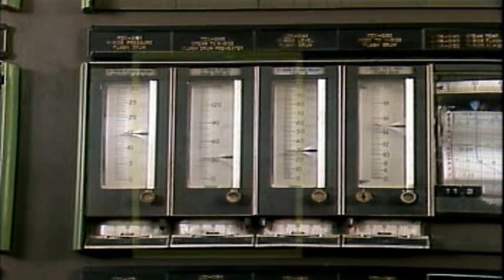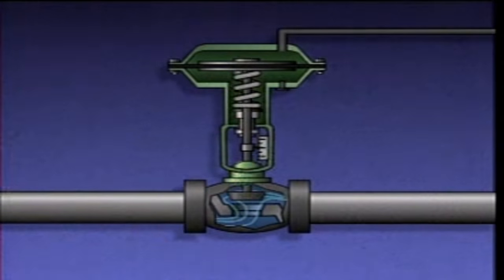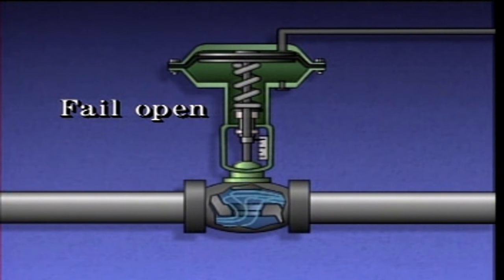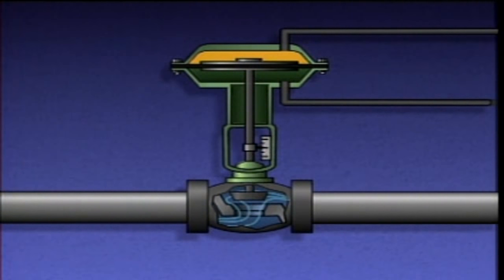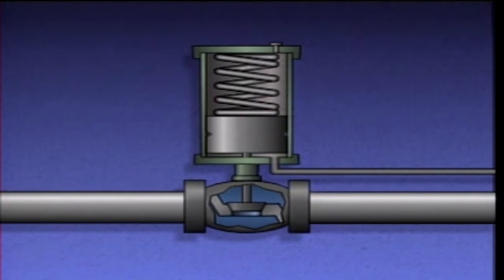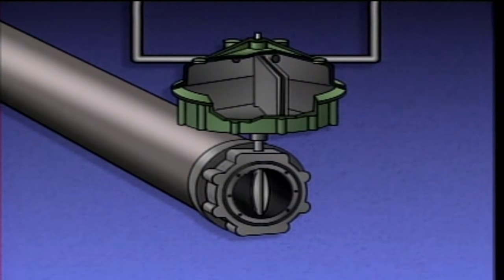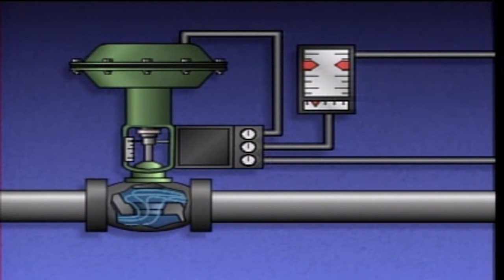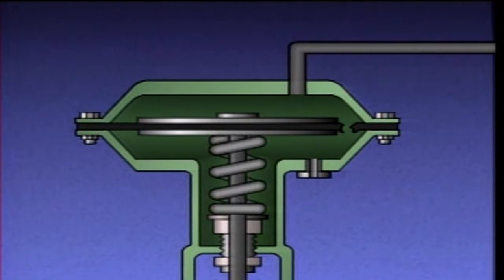Control Valves Types,Operation and Troubleshooting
what is it operations,at work or in work,the actuator,what's an actuator,actuate,how,operational definition